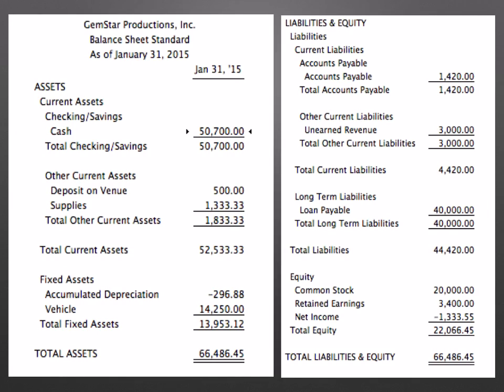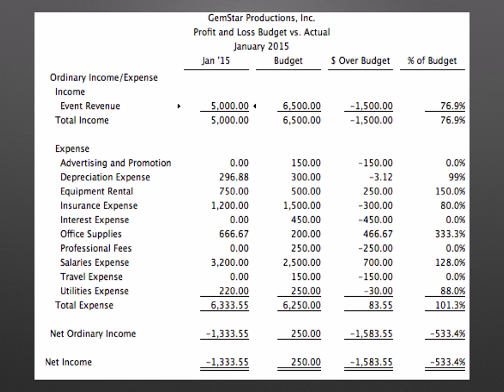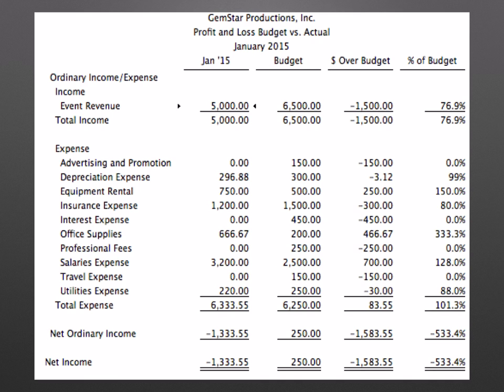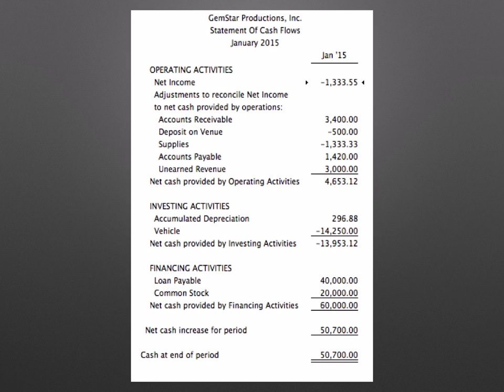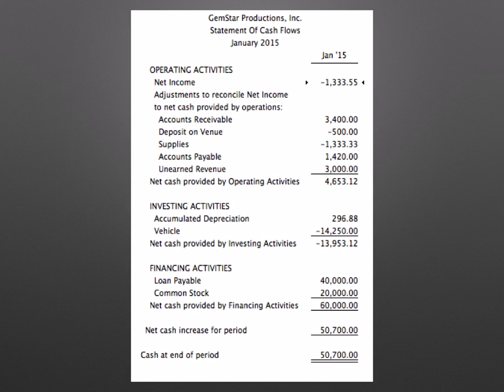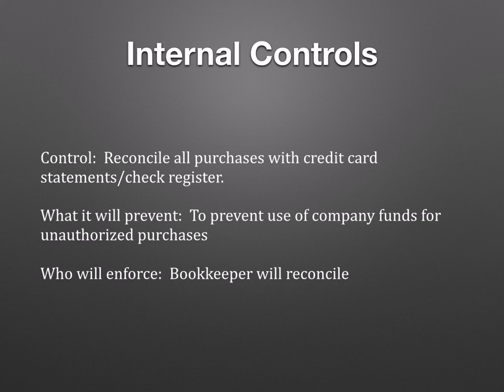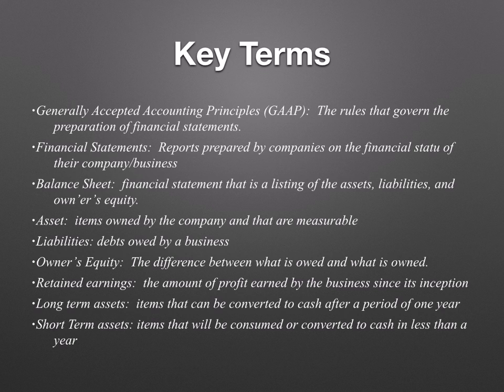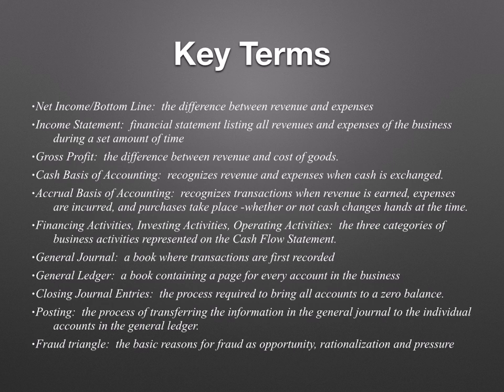week 4 assignmnet copy 3